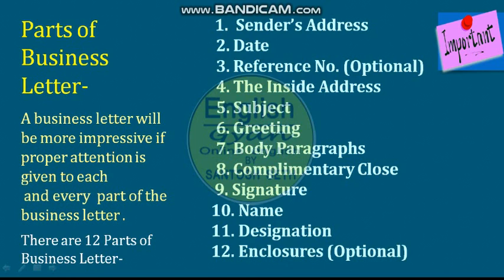Business Letters Part -1 for XI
How to write business letters, complaint letters etc. Solved examples and rules and essentials of a perfect business letter.